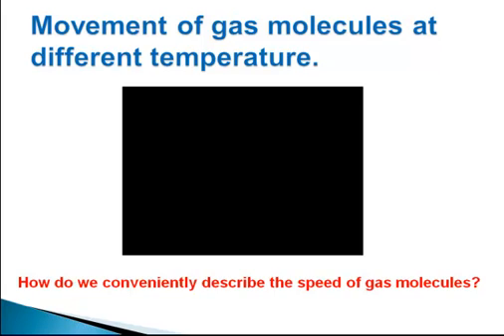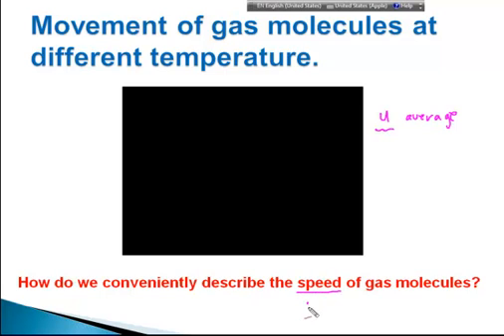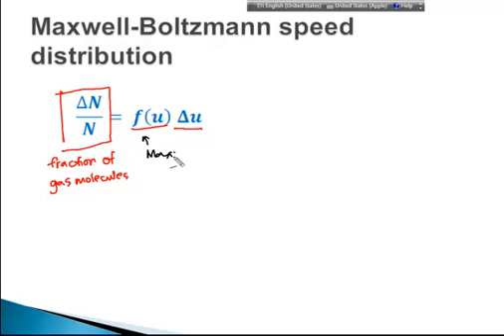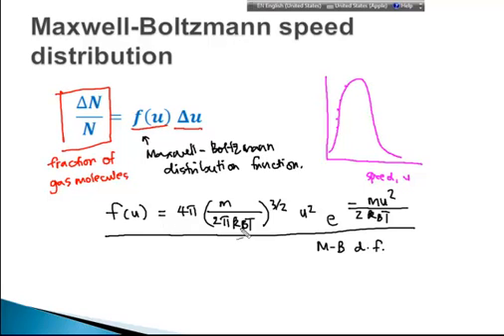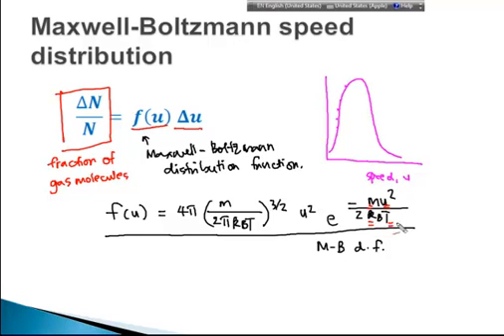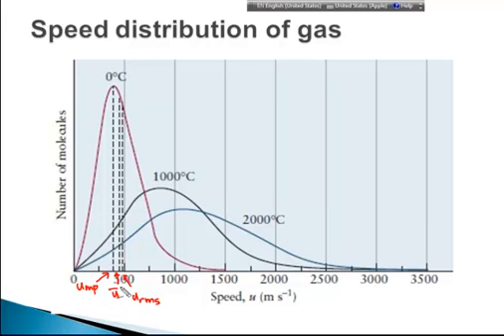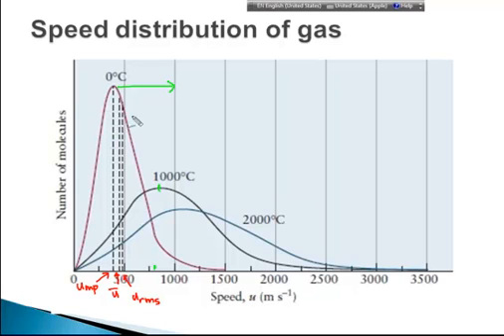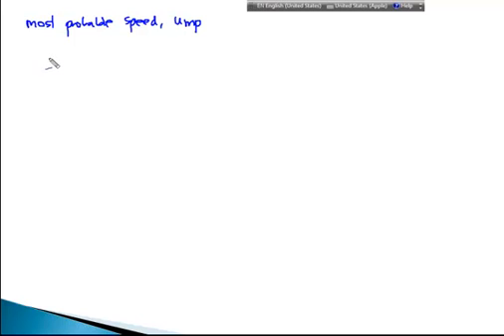Maxwell-Boltzmann distribution of speed pt 1.mp4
Deriving the three representative speeds using Maxwell-Boltzmann distribution function to describe the movement of gas particles.